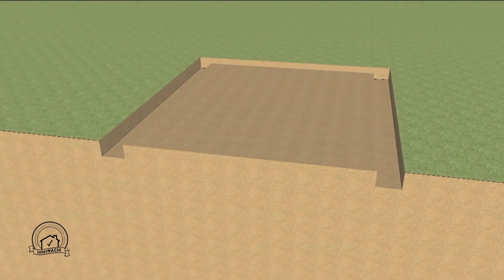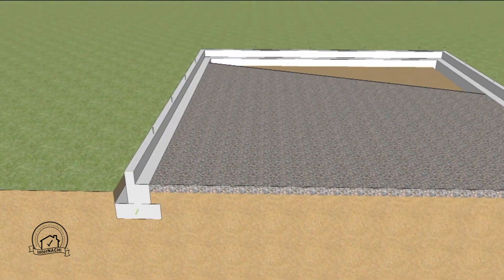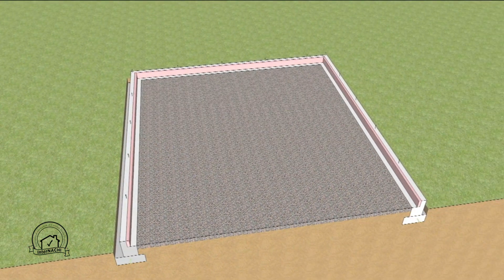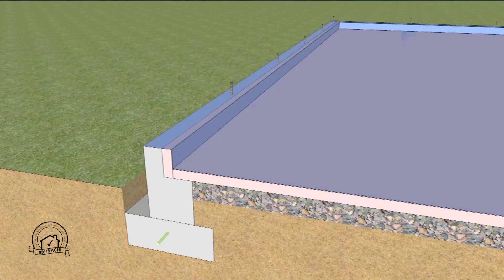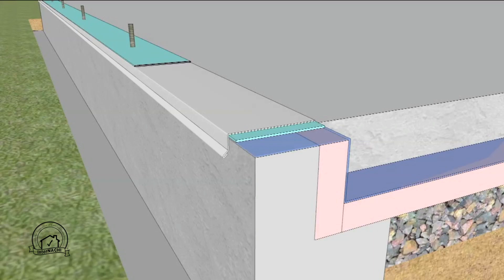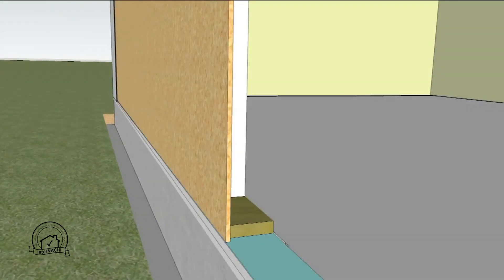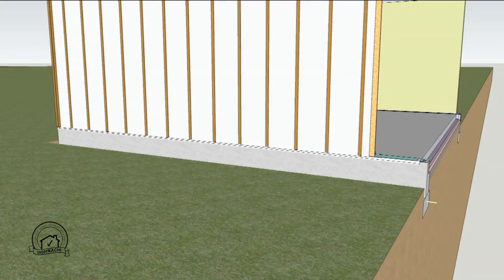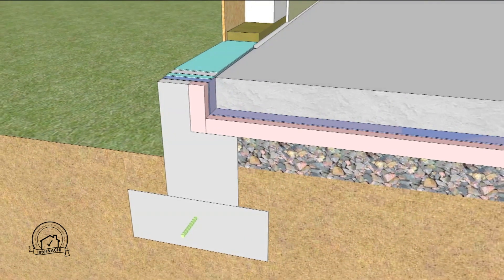Slab-on-Grade Foundation With Concrete Stem Wall and Under Slab Insulation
Thanks to the educational resources provided by the Department of Energy Building Technologies Office and Oak Ridge National Laboratory, InterNACHI® School will be providing a new free, online course on inspecting foundations of residential and commercial buildings.